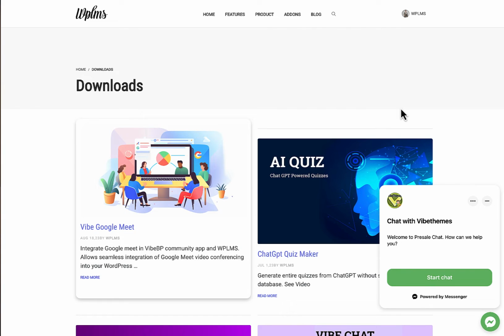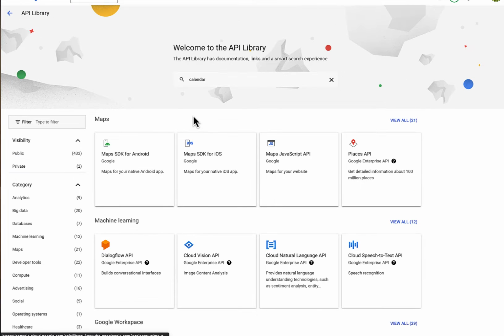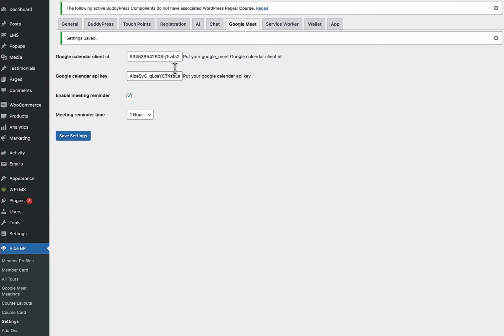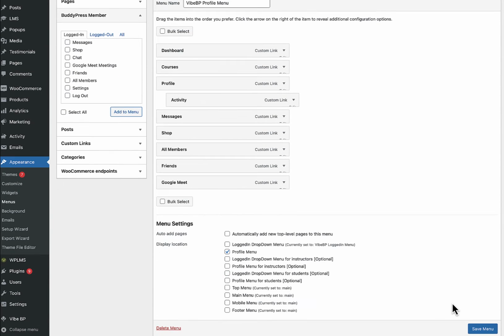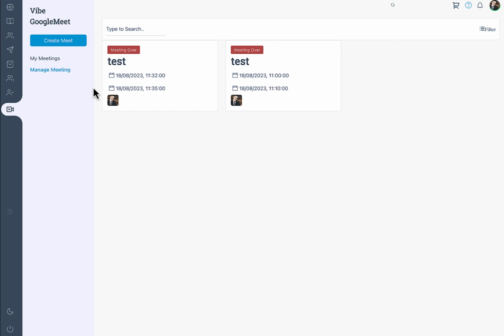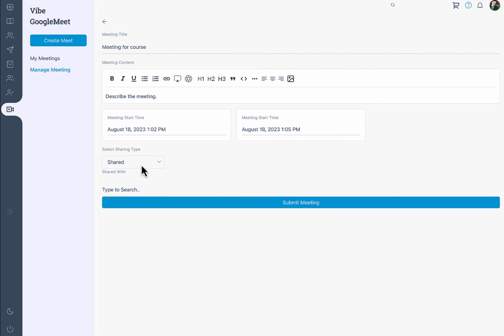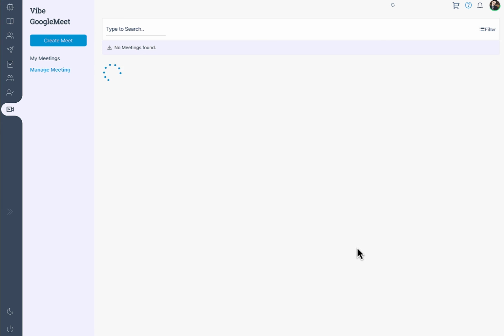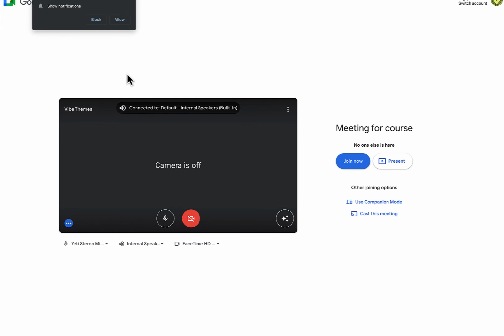Vibe Google Meet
Google Meet integration in Vibe platform.